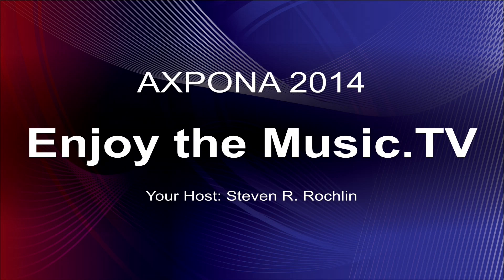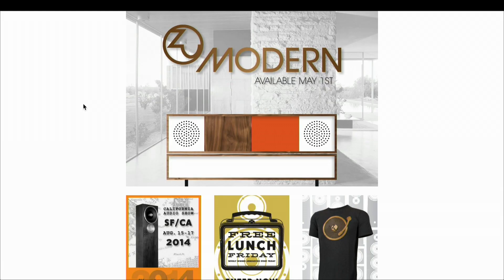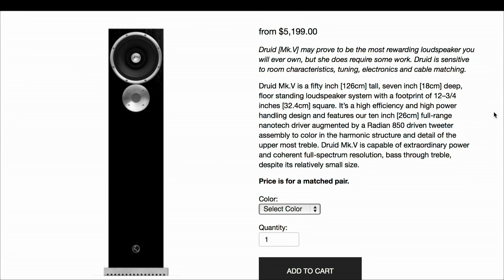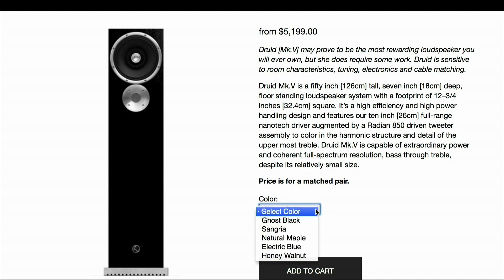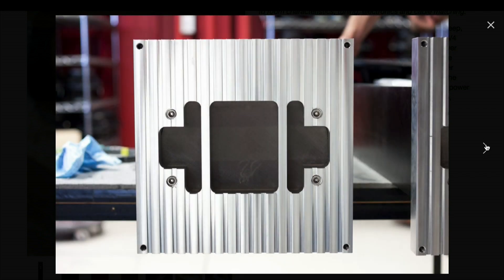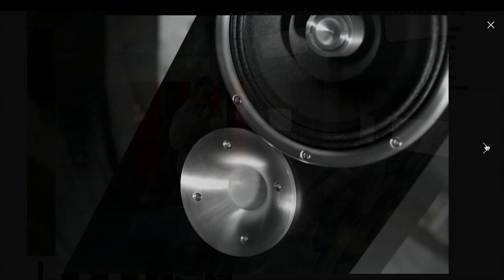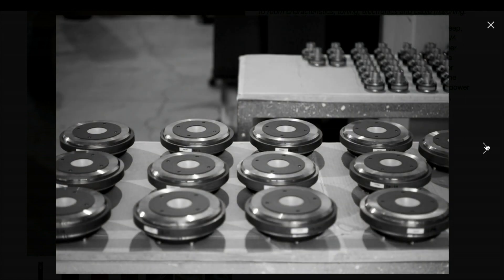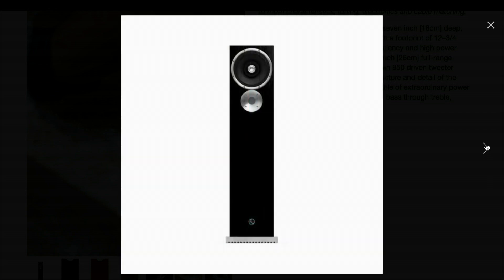Zu Audio with Sean and Chuck @ AXPONA 2014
Zu Audio by Enjoy the Music.TV hosted by Steven R. Rochlin. Our interview is with Sean and Chuck who discuss their loudspeakers. As always, in the end what really matters is that you. enjoy the music!

Zu Audio @ ZuAudio.com